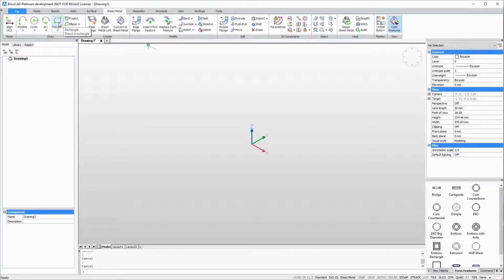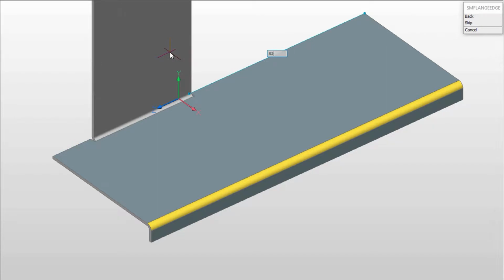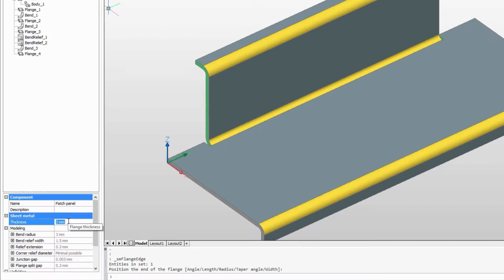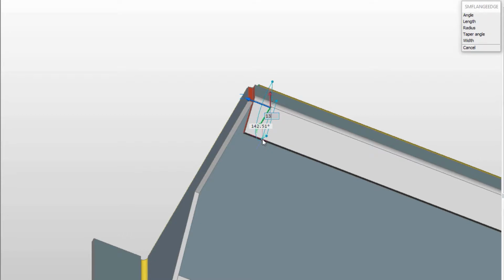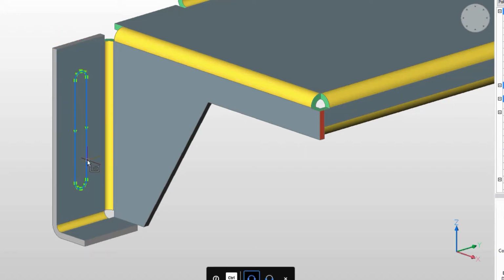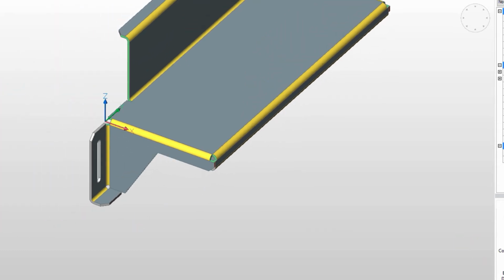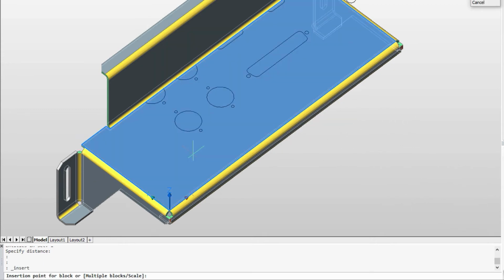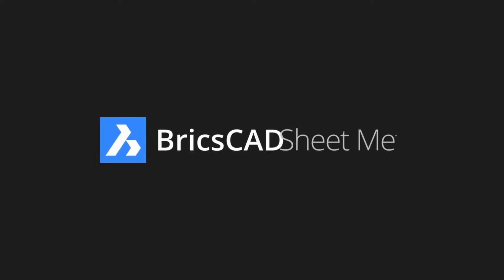Konstruieren Sie Blechteile von Grund auf mit BricsCAD Blechfunktion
In diesem Tutorial werden wir in etwa fünf Minuten vom Konzept zum serienreifen Blech übergehen.
(In this tutorial, we'll go from concept to ready-to-manufacture sheet metal in about five minutes).